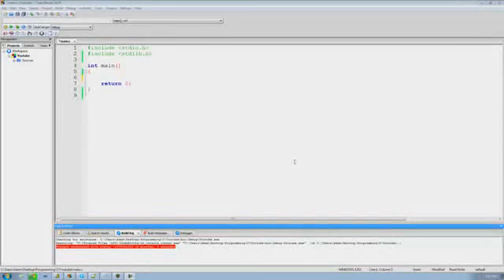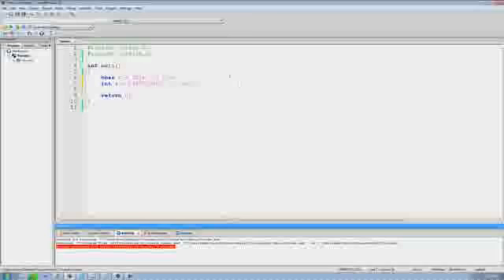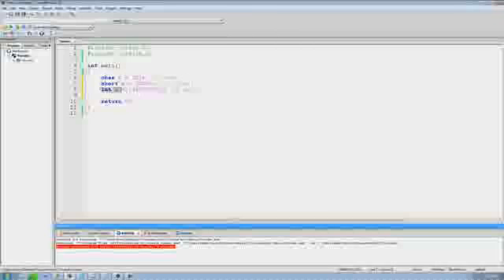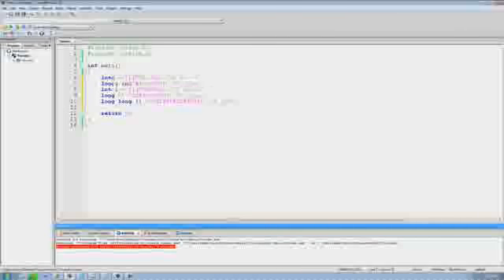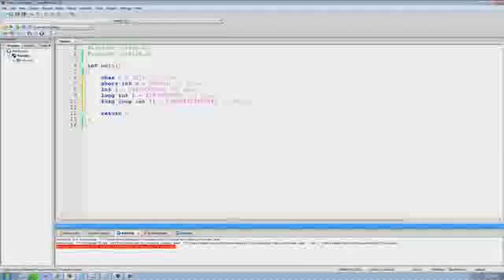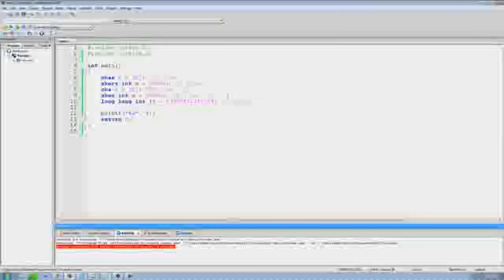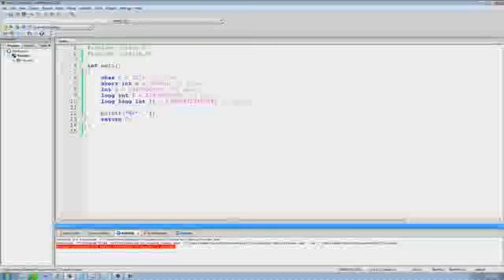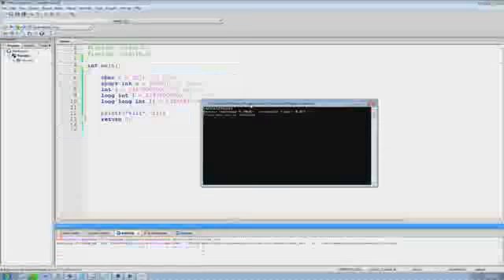C Programming Tutorial 36, Integral Data Types pt 1